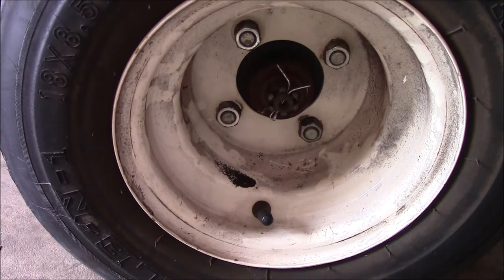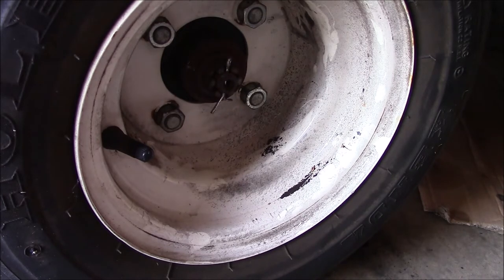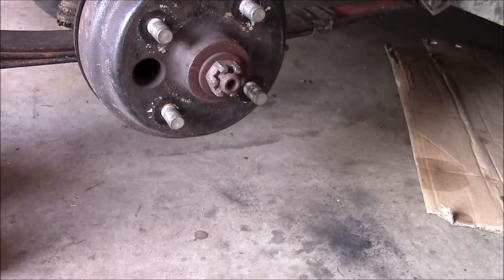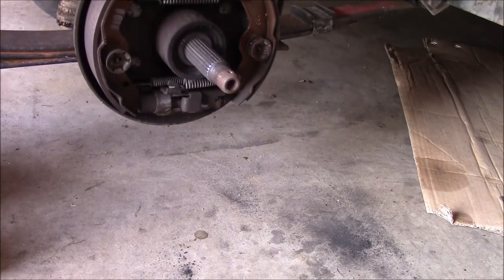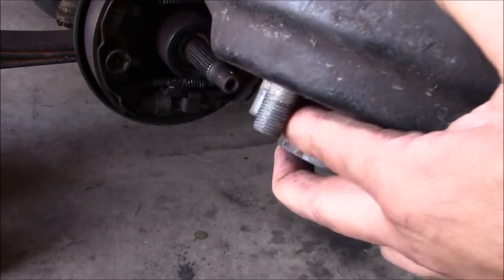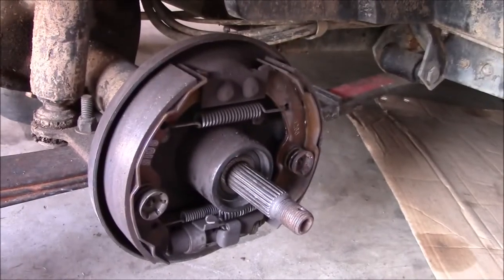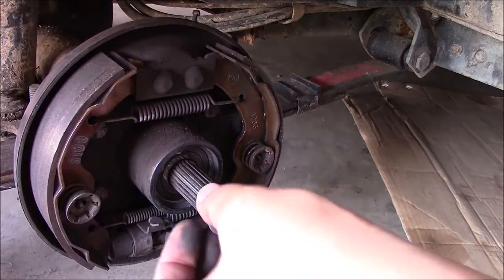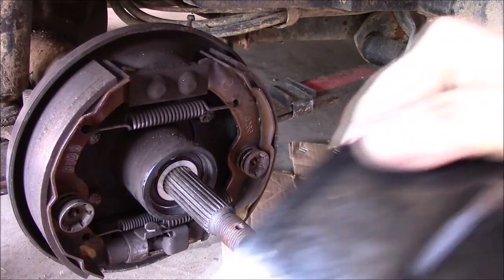EZGO rear hub replacement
Owner complained that the motor could be heard, but the cart would not move.  Removing the wheel covers showed why.  This seems to be a common problem on these EZGO carts and the part is the same for model years 1982 and up for eclectic models.  Parts were ordered from Amazon, as the local golf shop didn't have any in stock.  Works great.